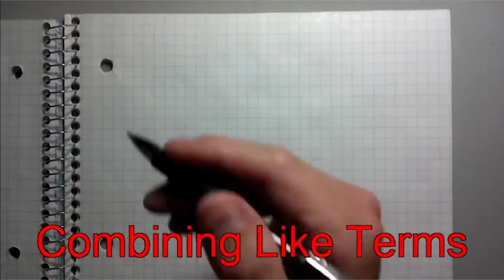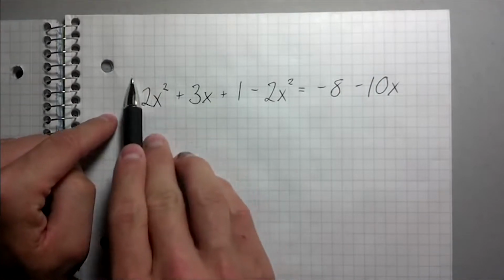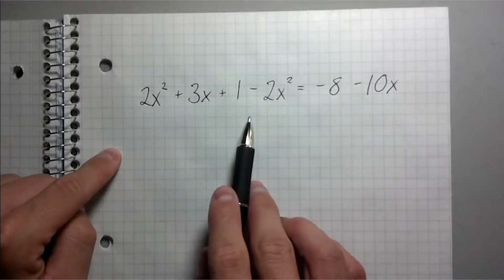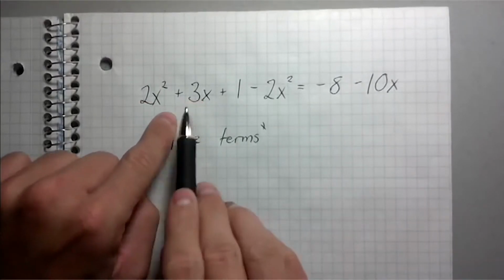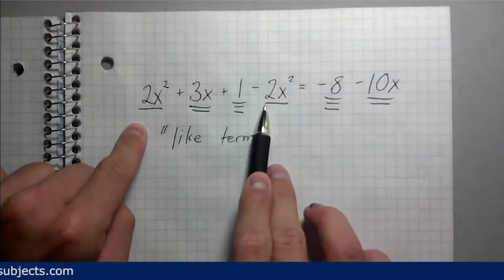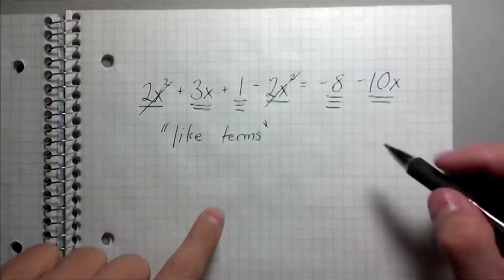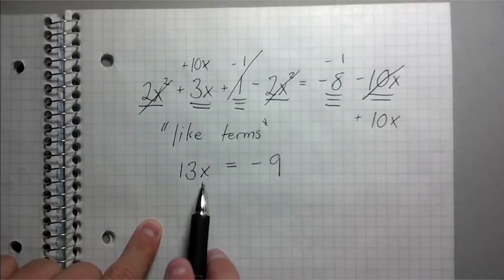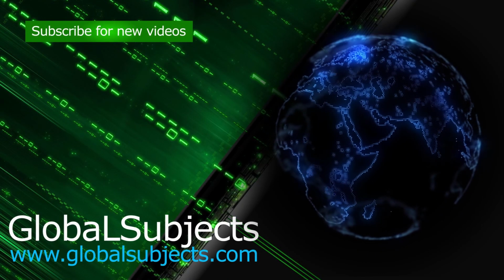Processing of such members in quadratic equation. Math lesson